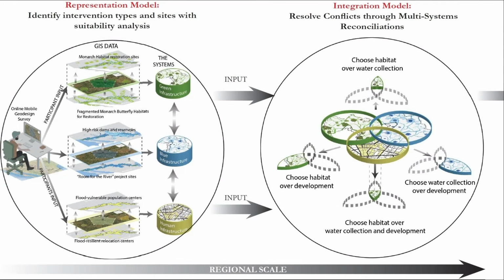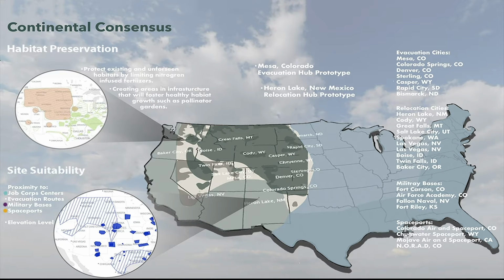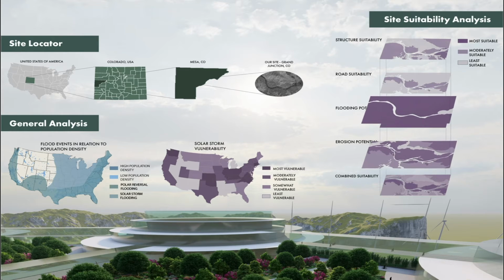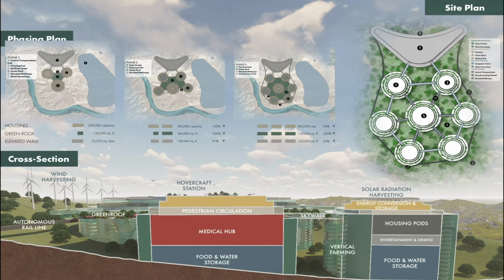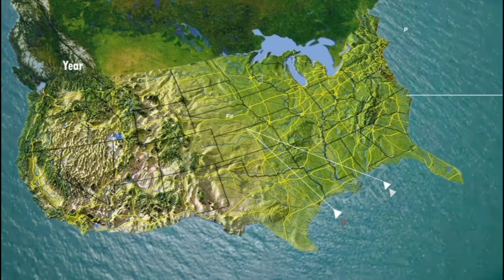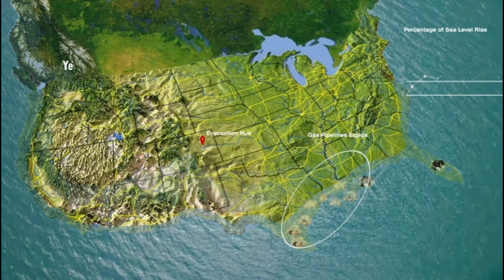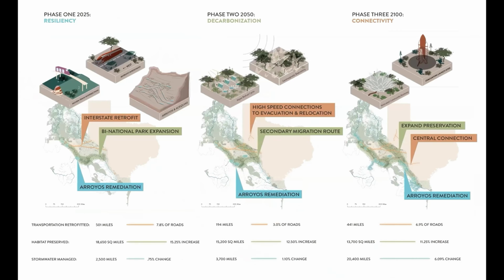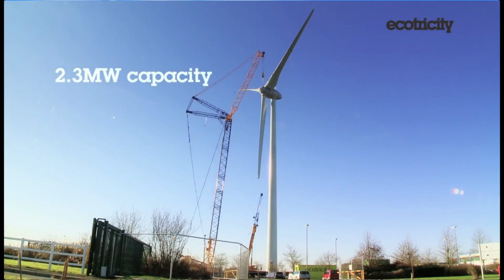Design for Migration: Multi-Scalar Framework for Green, Blue, and Space New Deals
Aging blue infrastructure systems built by Civilian Conservation Corps during the New Deal, such as dams and levees, are becoming more prone to failures due to the increasingly more intense and prolonged storms. They need to be decommissioned and replaced with decentralized green infrastructure systems to prevent other catastrophic flooding events due to dam breaks and levee breaches through the renewed Civilian Conservation Corps or the Civilian Climate Corps. While the Green New Deal is primarily focused on climate mitigation through decarbonization, synergizing the Green New Deal with blue infrastructure projects can better help facilitate climate adaptation for the most flood-prone populations who are likely to be socioeconomically disadvantaged.

About 13 million of coastal residents are likely to be displaced by rising sea levels and tidal fluctuation amplified by the incoming lunar cycle. As solar cycle 25 unfolds, extreme solar storms are likely to increase from now until 2025 to melt all ice on Earth to cause rapid sea level rise. In addition, the rapidly weakening magnetic field suggests that a polar reversal is overdue. The eastern half of the United States can be flooded by large tidal waves during a polar reversal. A weakening magnetic field also makes the Earth more vulnerable to the impacts of solar activities to create more space-like adverse living conditions, suggesting the need to implement closed-loop settlements on Earth and transportation infrastructure systems to facilitate continental and interplanetary migrations. The Green New Deal outlined the following objectives that made the space industry essential for its future: 1) creation of lucrative jobs in high-tech industries; 2) infrastructure upgrades; 3) provision of clean energy, power, and water; 4) reduction of pollution; and 5) improvement and increase in food production.

This project intends to design for human and non-human migration through a multi-scalar infrastructure framework for Green, Blue, and Space New Deals. This proposed framework aims to enhance the nation’s multi-hazard resilience while promoting decarbonization, justice, and creation of high-paying jobs in several emerging green sectors. The framework intends to evacuate at-risk populations timely to strategically locate evacuation hubs through integrating existing river systems as hovercraft routes, high speed railways, and air transit networks with roadways. The framework provides self-sufficient and radiation-proof relocation destinations with live-work communities and Job Corps for job training and rehabilitation in addition to space infrastructure for interplanetary migration.